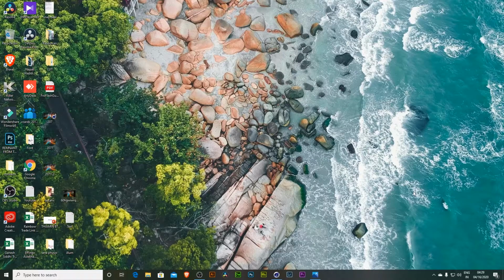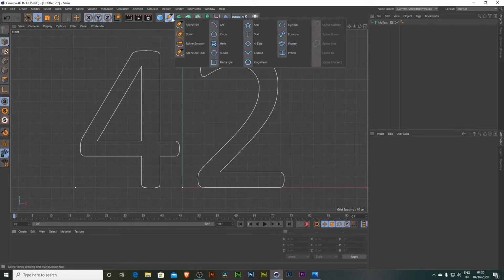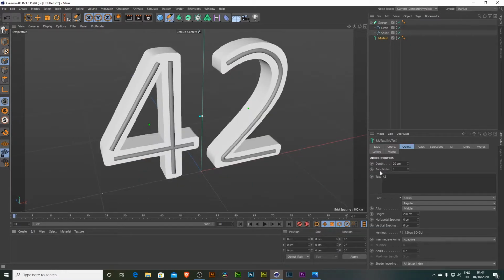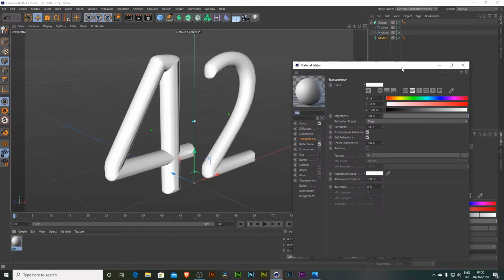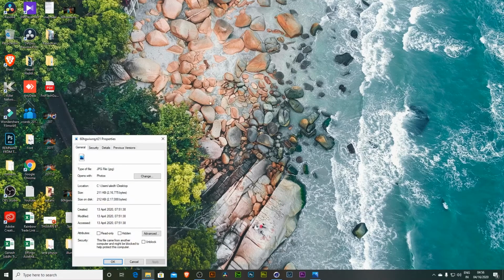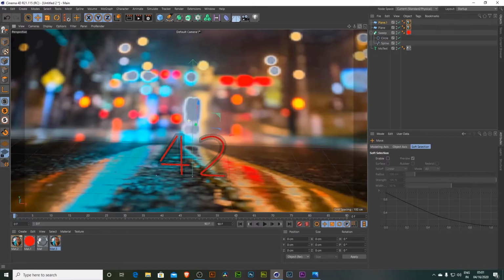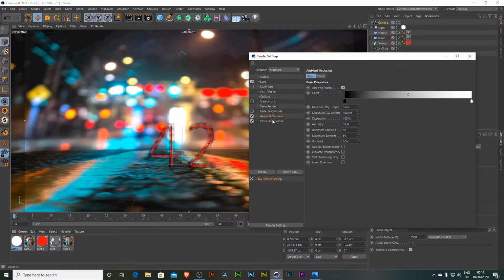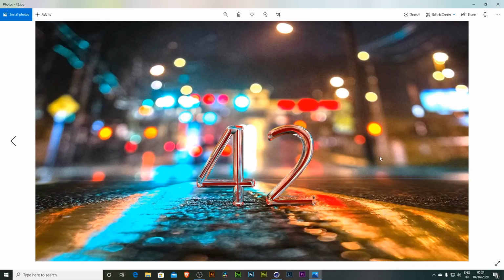How to create cool glass 3D title in Cinema 4D R21 (Mastery for beginners) 2020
This tutorial is focused to be a step by step guide to create cool glass 3d title in Cinema 4D R21, which walks you through with various shortcuts and techniques to help beginners to intermediate feel aboard.